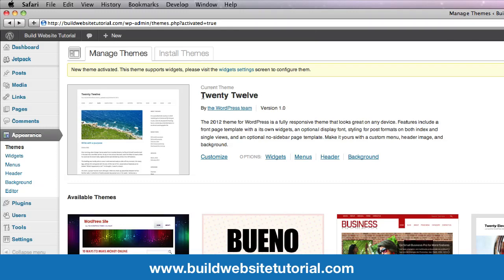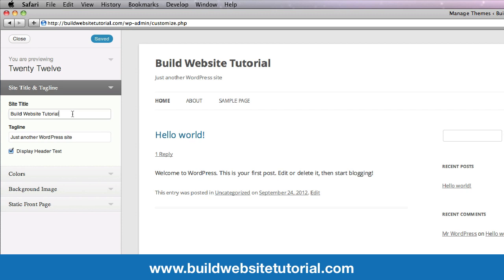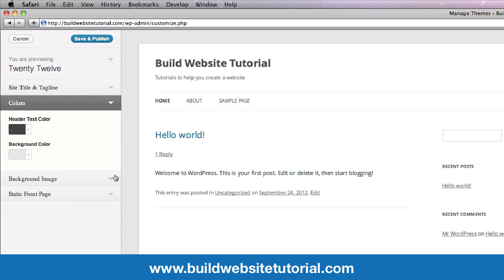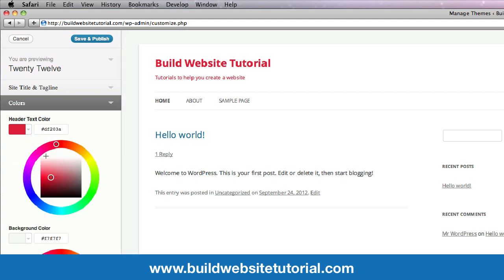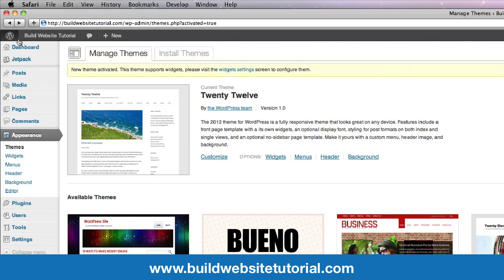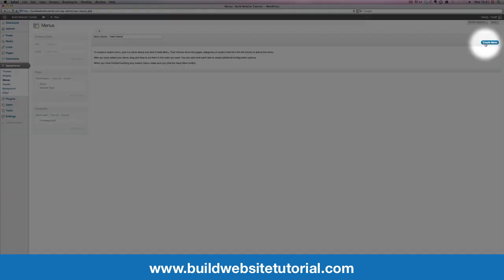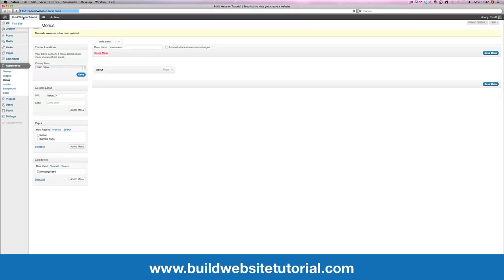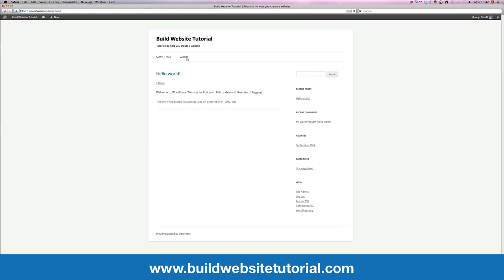15 Customise Your Theme and Menus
free full step-by-step build a website video course (no sign up required)
How to do basic customisation of themes plus how to create menus / navigation in Wordpress for your website.